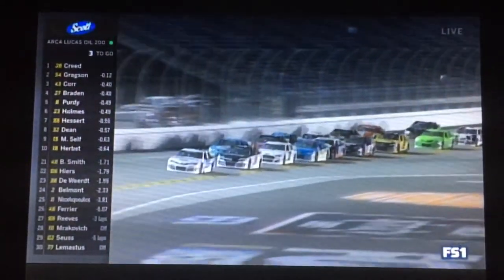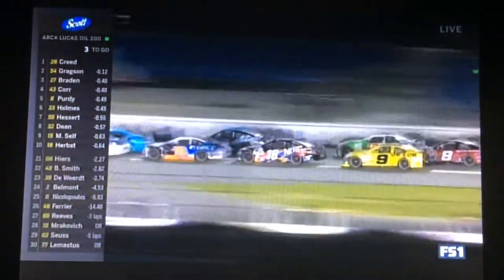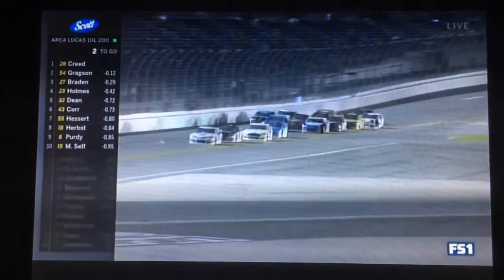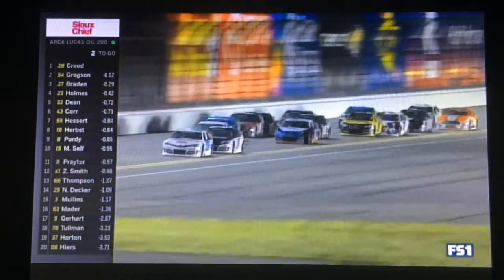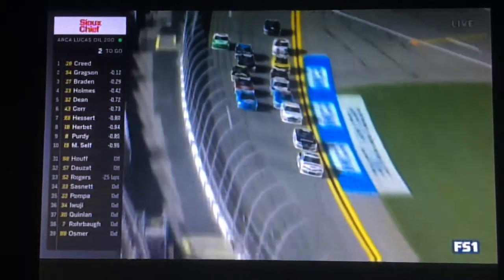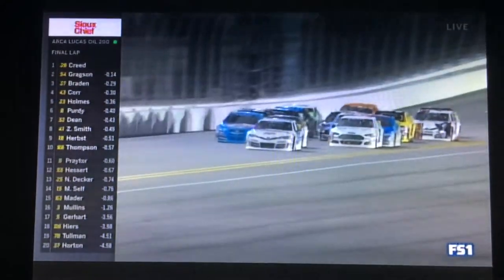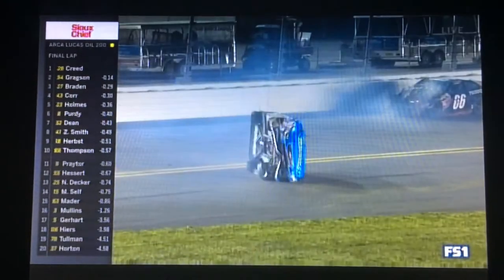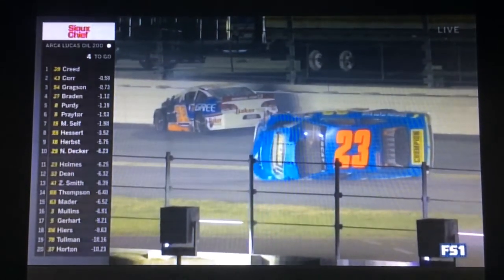ARCA Race! Huge wreck on the final lap!